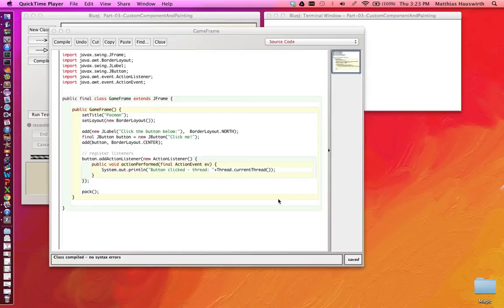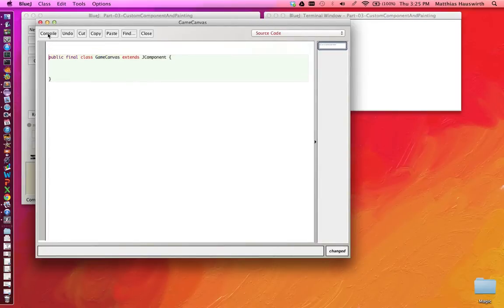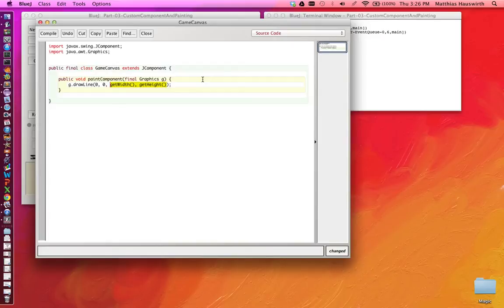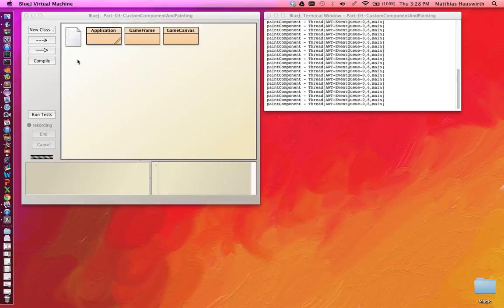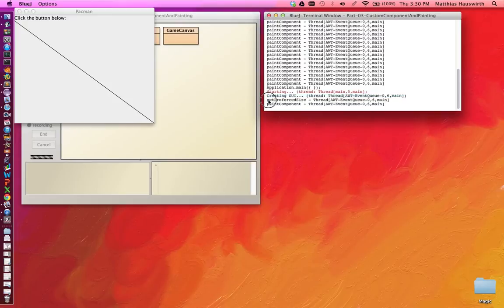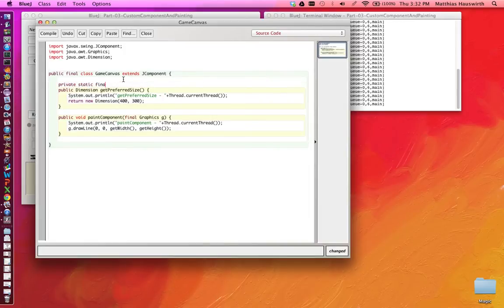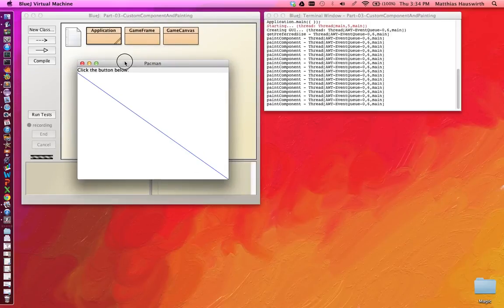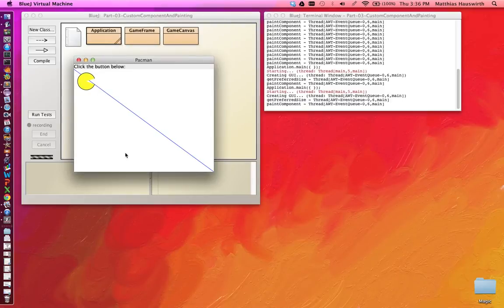Develop Pacman in Java - Part 3. Custom Component and Painting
Part 3 of a series on how to develop Java Swing GUI applications, based on the example of a Pacman-like game.

This video is part of the Programming Fundamentals II course at USI in Switzerland: